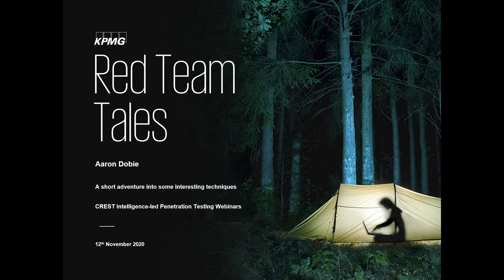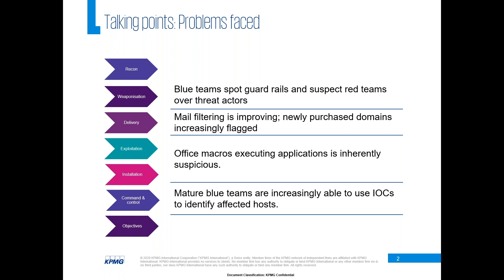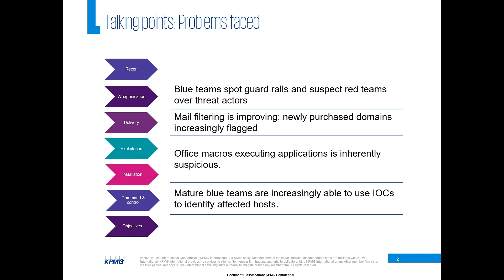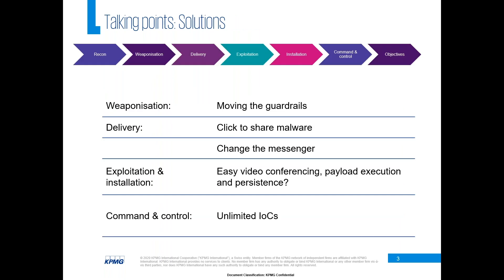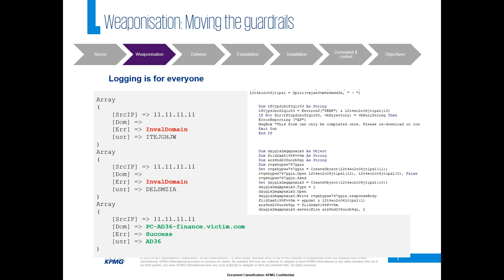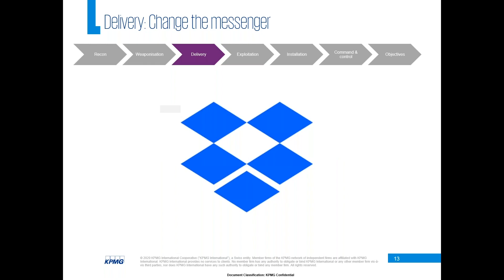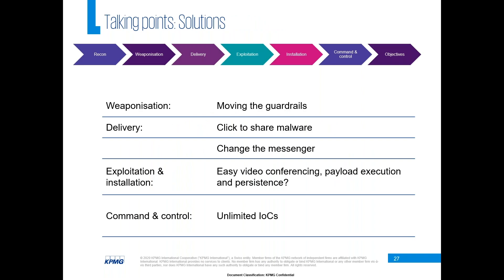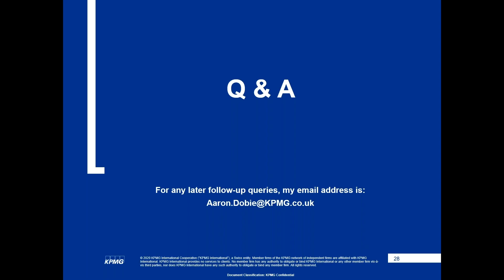Red Team Tales - A short adventure into some interesting techniques (Aaron Dobie, KPMG) | Webinar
Aaron Dobie from KPMG presents a variety of red team techniques he has been working on over the past 6 months. This has included investigating and producing a DLL hijacking teams implant, migration of macro guardrails from the endpoint to block reverse engineering, and some basic hardware hacking.

This CREST video is suitable for self-directed CPD